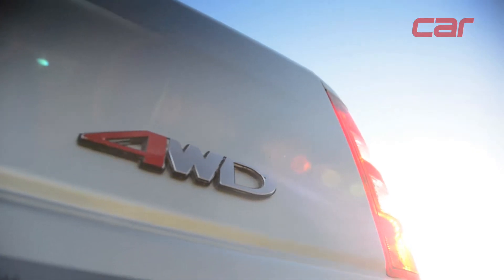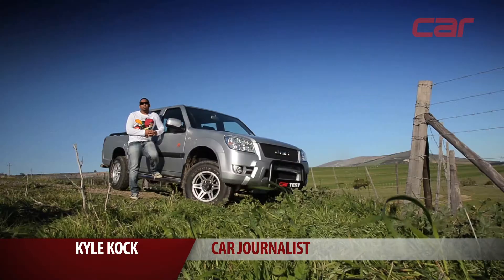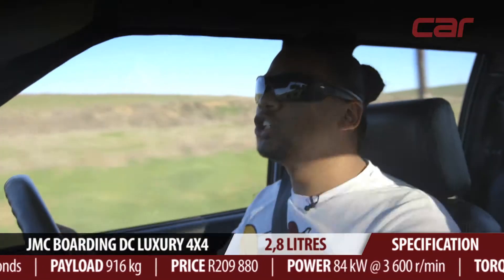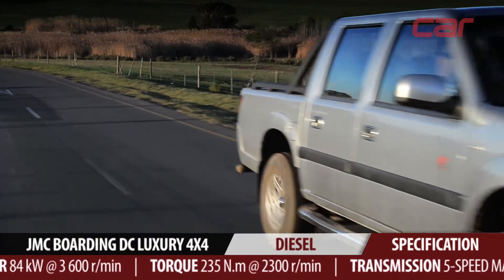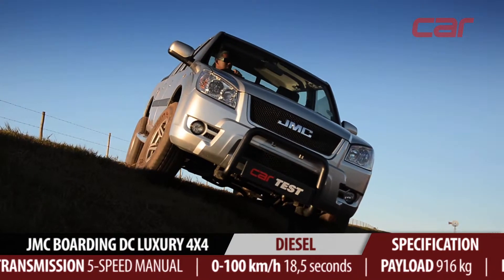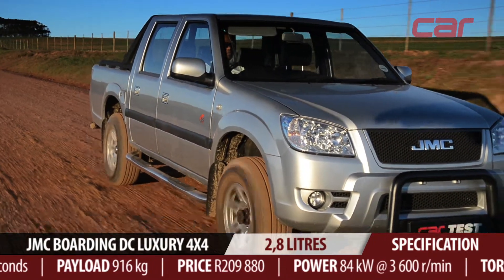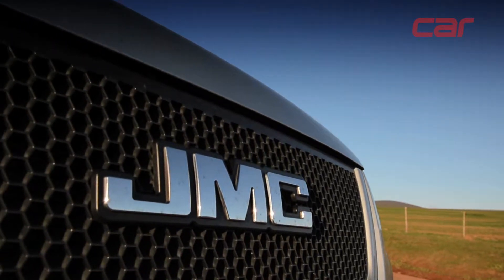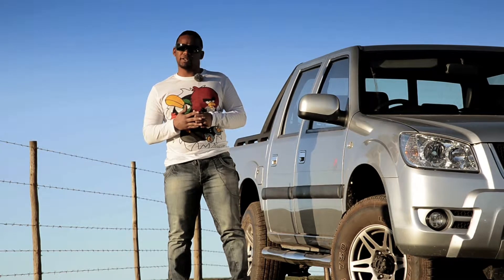Long-term Introduction: JMC Boarding DC 4x4 video